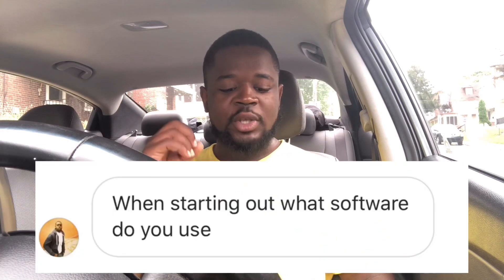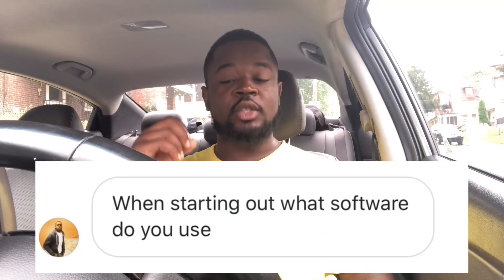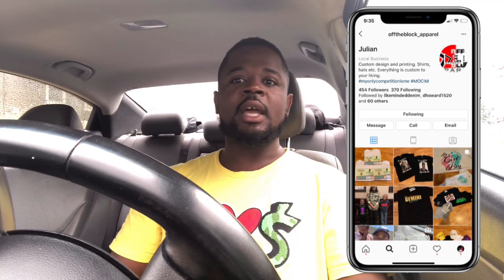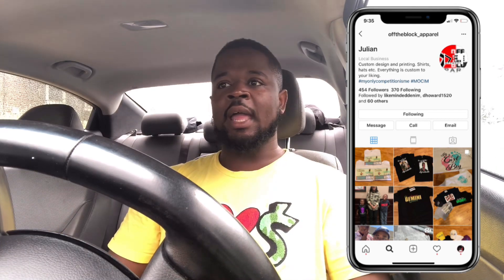T-Shirt Business FAQs #7: What Design Software Should You Use For Your T-Shirt Business?